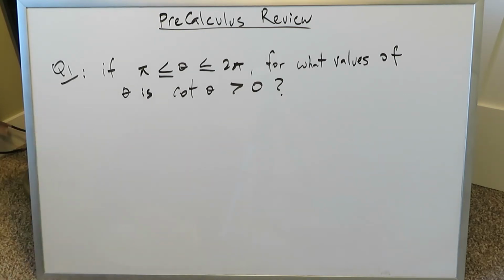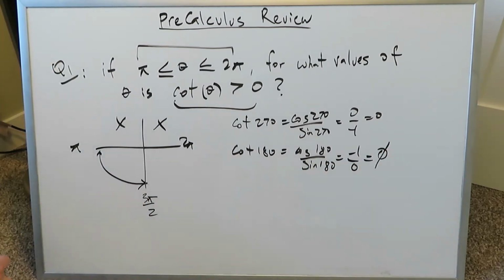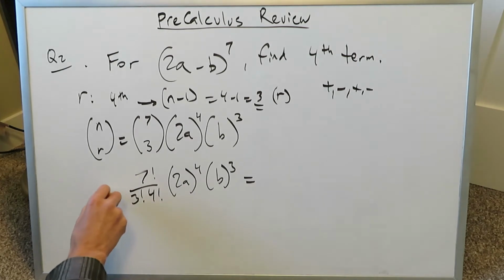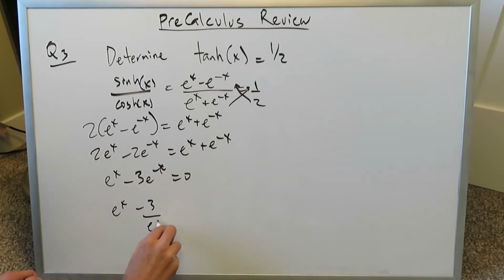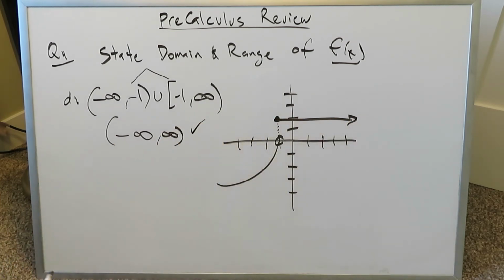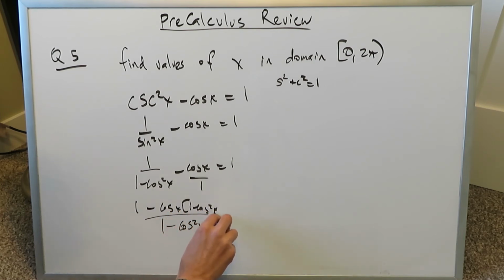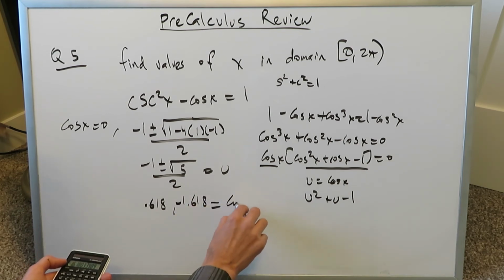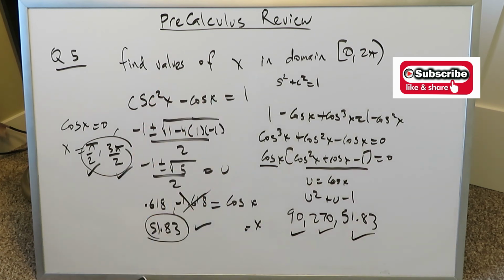Precalculus Test & Review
Test yourself through 5 precalculus (review-style) questions.